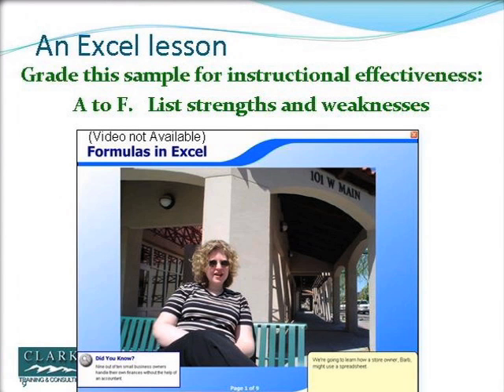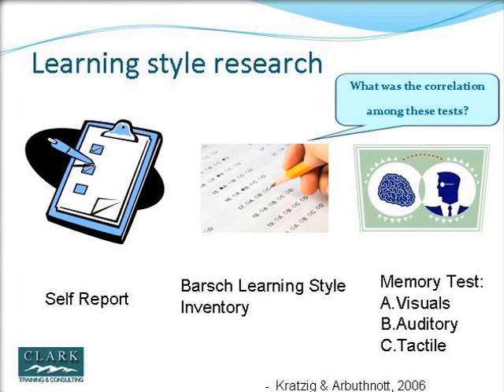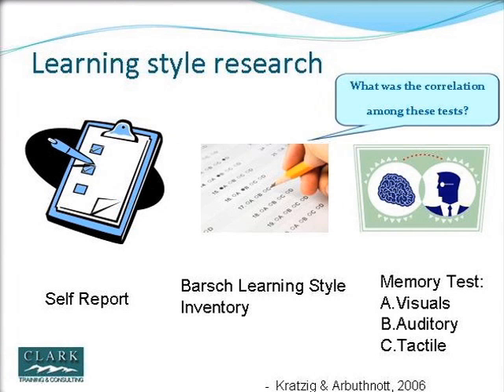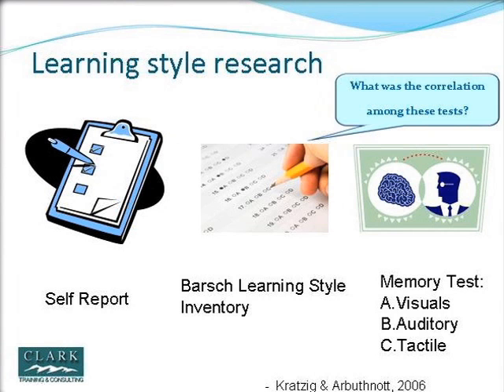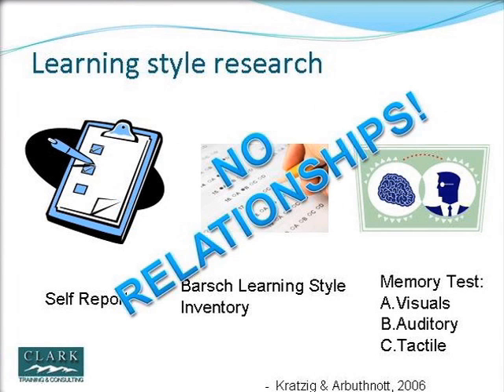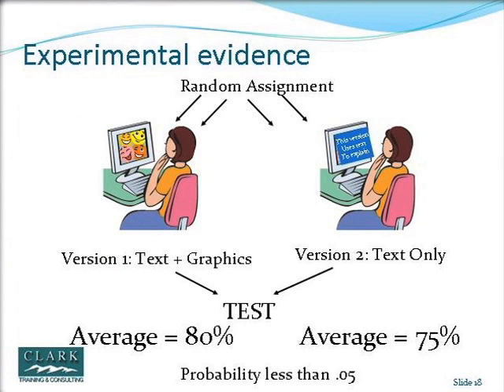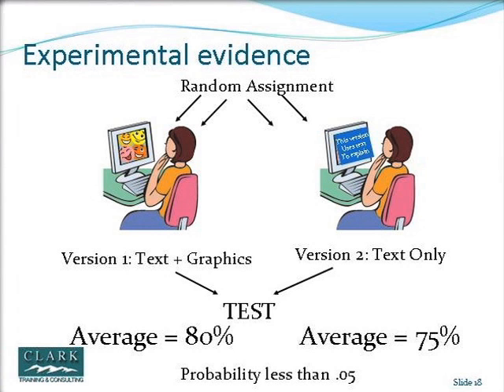Learning Styles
A segment of Ruth Clark's 2010 ASTD International Conference & Expo session, "Evidence-Based Training: Beyond Fads and Fiction in Workforce Learning."